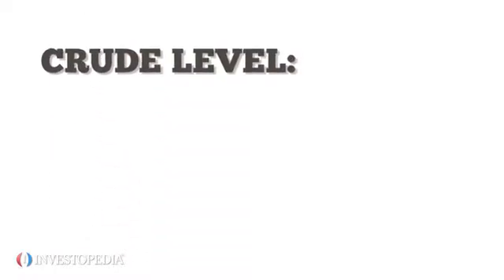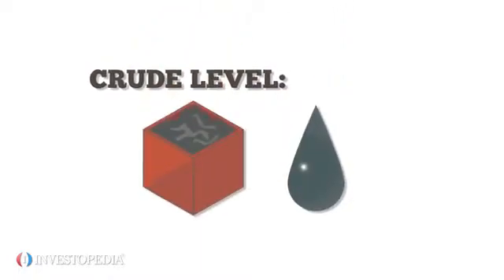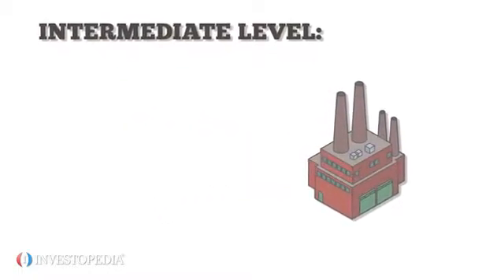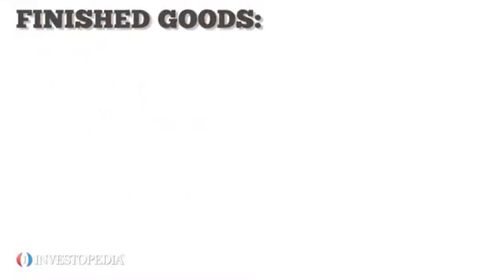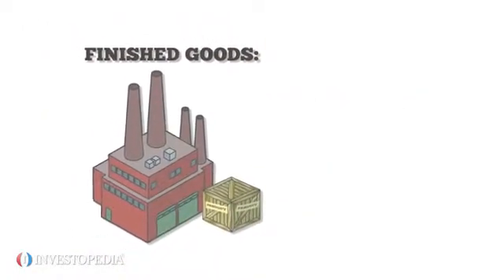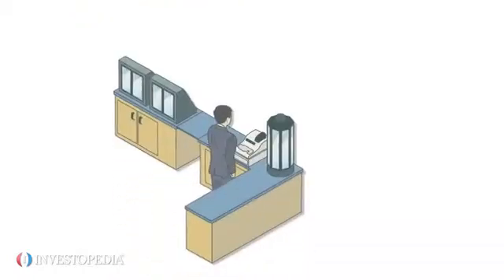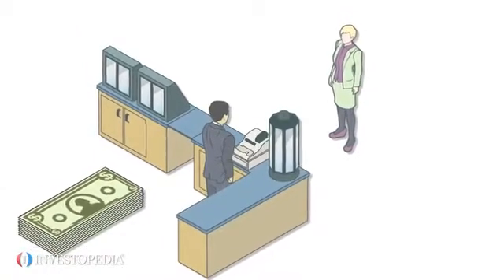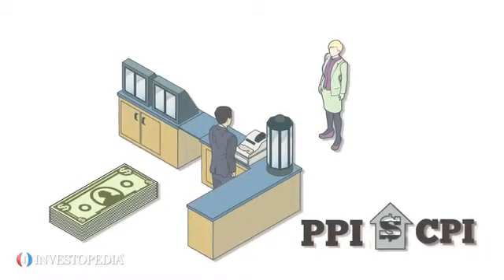Understanding Producer Price Index (PPI) | Macroeconomics | Your finance teacher